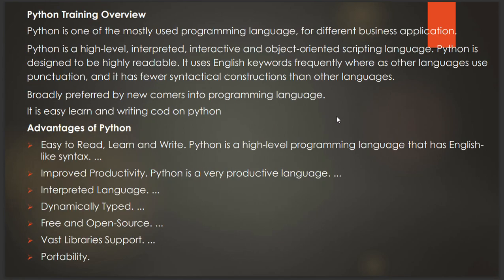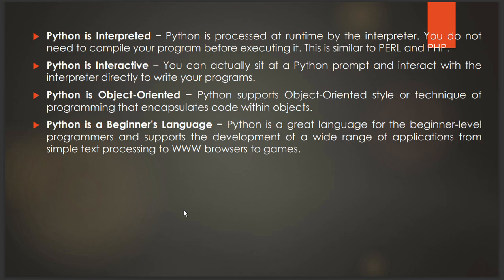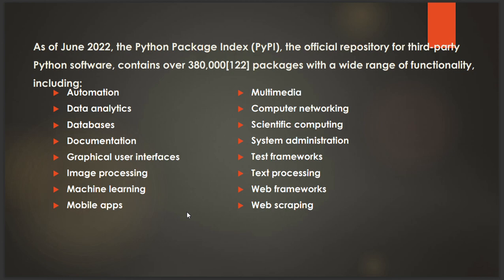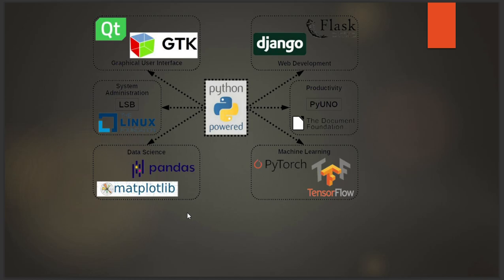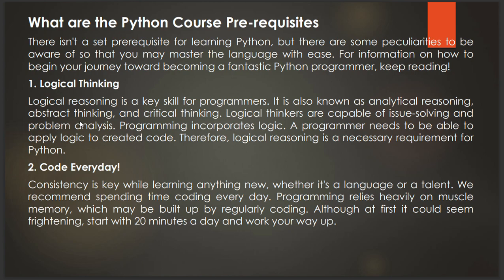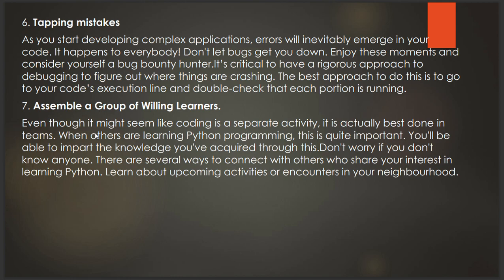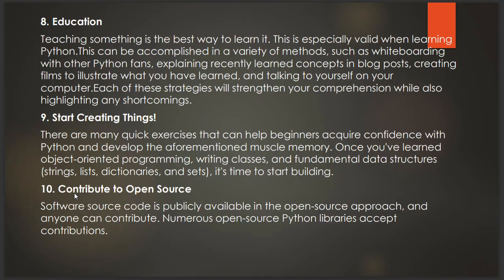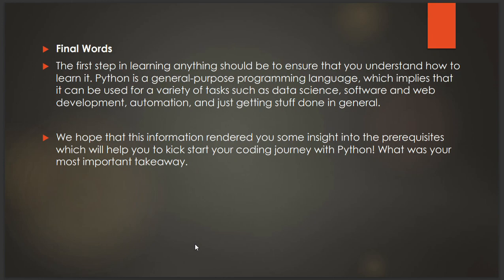2 Pre requisites